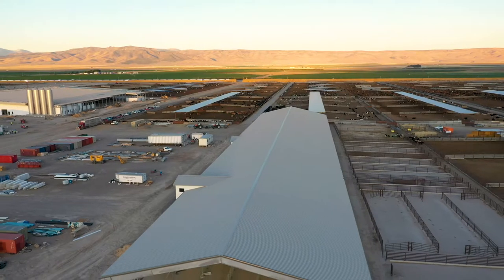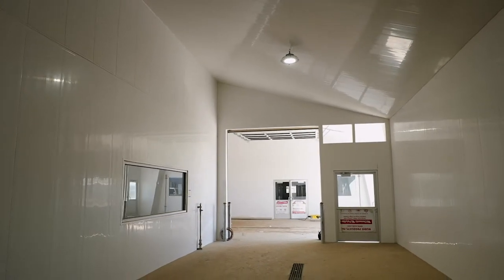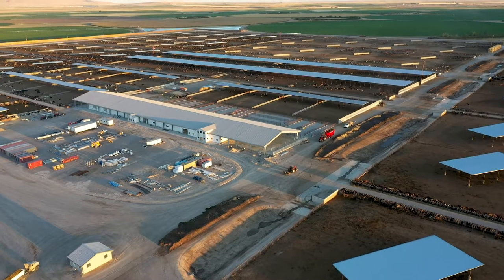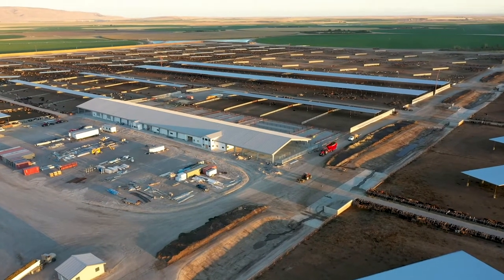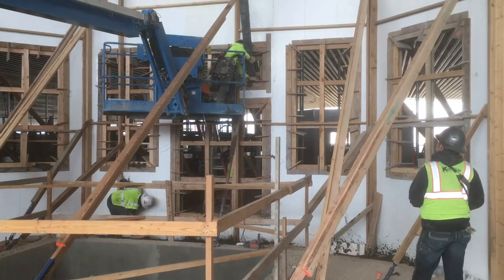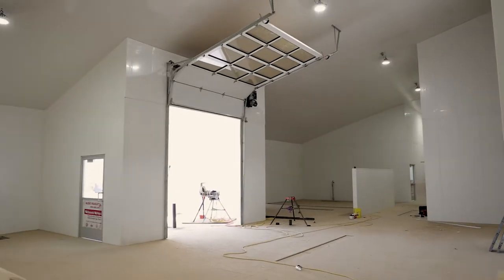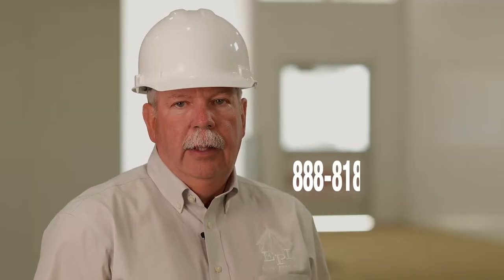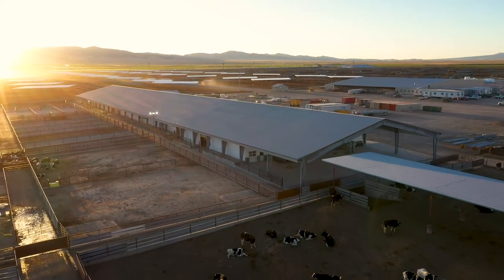Cattle Processing Barn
Extrutech Plastics, Inc. video tour of a new cattle health processing barn, featuring the bright white, sanitary, Extrutech concrete wall system and Extrutech wall and ceiling liner panels.